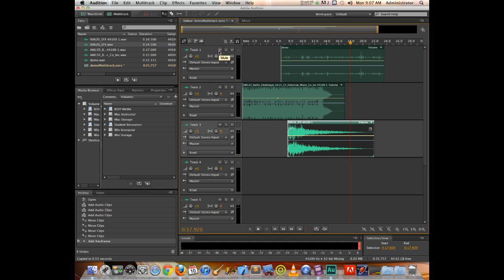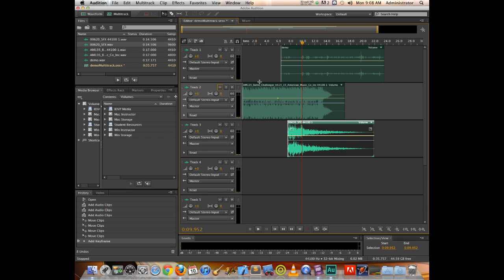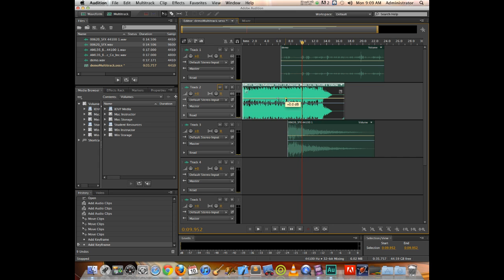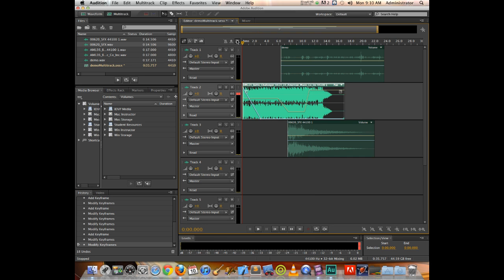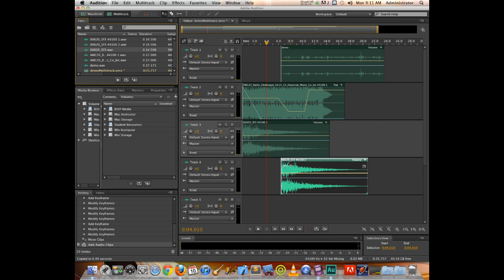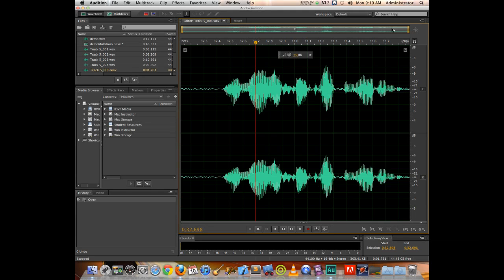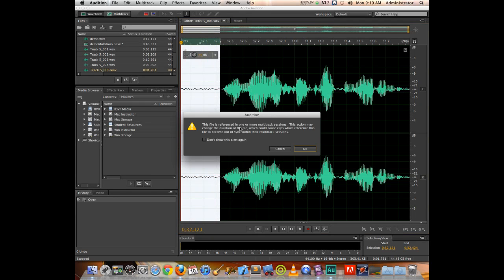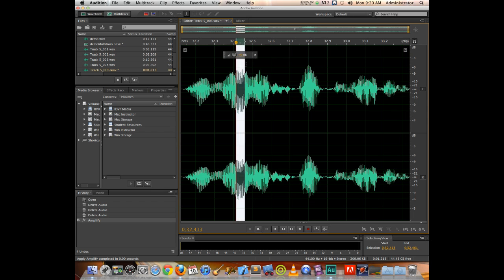Concepts: beginning multitrack with Adobe Audition